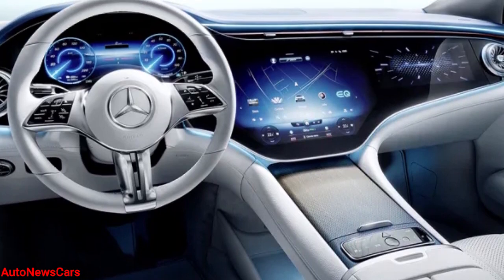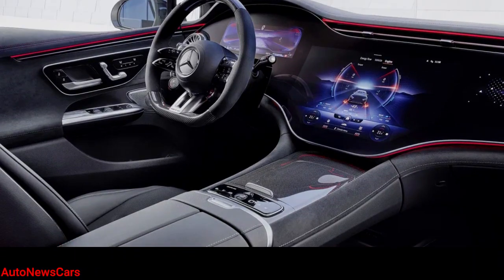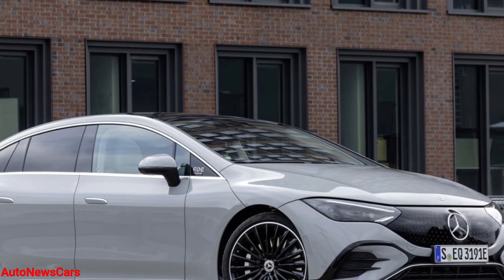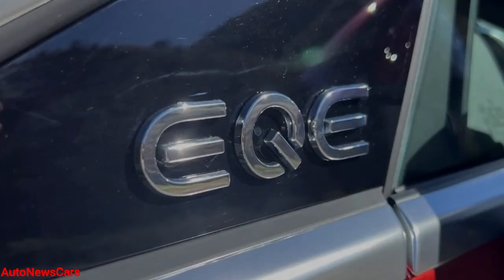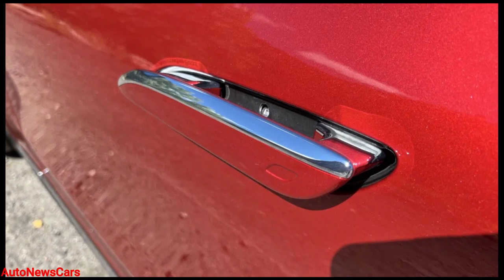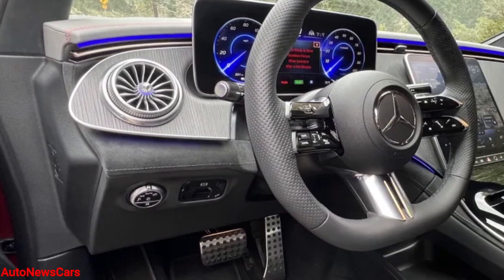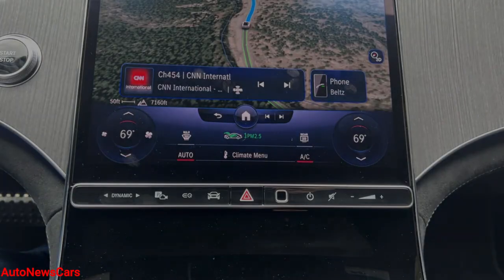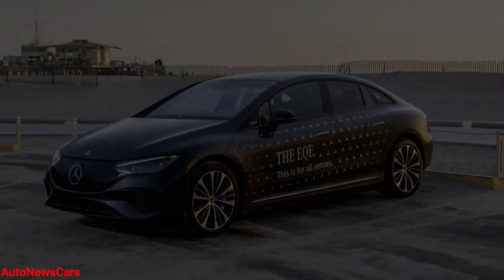2023 Mercedes-Benz EQE Our Review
2023 Mercedes-Benz EQE Sedan Review: A smaller, less expensive EQS
The EQE Sedan is a shrunken clone, with similar looks, tech and driving feel.
Pros: Just-right sizing for a lot of drivers; costs less than the EQS; crazy-tight turning circle with rear-wheel
to-modulate brakes; technology can be overwhelming; poor rear visibility. steering; comfort and quality at the forefront.
Cons: Strange and hard-
The 2023 Mercedes-Benz EQE electric sedan is essentially a little brother to the full-size EQS in every way. It’s a little smaller than the EQS,
 You wouldn't know it, though, because from the outside and from behind the wheel (especially when taking advantage of its crazy-tight turning circle), the EQE looks and drives a lot smaller than it is. If you’re familiar with the EQS, though, the EQE will look immediately familiar to the point of being indistinguishable, especially inside. That includes the available, dash-dominating Hyperscreen (although we prefer the simpler, standard interface and the pretty dash-width wood trim that comes with it). Really, you’d be forgiven in you have trouble telling the two sedans apart until you sit in the back seat and notice the legroom is merely ample rather than excessive. The EQE also has a fairly small, traditional trunk instead of the gaping, hatchback-esque cargo hold of the EQS.
There are key differences besides size, chief among them being a much lower price. However, the EQE also drives different: its smaller footprint grants it greater maneuverability and a more tossable nature on a winding road (enhanced to an almost absurd degree with the available rear-wheel steering). It also doesn't possess the same whisper-quiet cabin and soft, ride-on-a-cloud ride, but then that's an extremely lofty bar. The EQE is still plenty comfy and quiet.
Now, besides comparisons to its big brother, would we get an EQE rather than Mercedes' tried-and-true, gas-powered E-Class? Short answer, yes. Its ample range and quick-charging should satisfy all but the most ardent road trip warriors or those who cannot install a charger or 240-volt outlet in their garage. It looks, drives and just feels more special than an E-Class (although we can't imagine the AMG EQE will deliver the same driving and audible drama as the E 63). And in case you’re wondering how the EQE lines up to that electric car elephant in the room, Tesla, the EQE falls closer to the Model S in terms of size, but fills the price gap between the Model 3 and Model S. And while Tesla gets away with minimalist design inside its cars, Mercedes customers expect content and ambiance galore, and they get it.
The 2023 Mercedes-Benz EQE is an all-new model.
What are the EQE’s interior and in-car technology like?
The EQE feels roomy and cozy. The seats are comfortable, and feature rich synthetic leatherette or authentic leather. Heated front seats are standard; ventilated and massaging seats are available. There are a number of trim options, including wood or laser-etched plastics, and everything you touch feels substantial. Ambient lighting throughout the cabin helps create more ambiance as the sun goes down, and there are a variety of color schemes from which to choose. You can also customize your own multi-color lighting landscape.
Every EQE has the same infotainment system with a "Zero Layer" interface unique to the EQ line that we find easier to use than Mercedes' usual MBUX setup. The base system features a digital instrument panel and a large, portrait-style infotainment touchscreen with a handful of physical, touch-sensitive buttons below. The upgrade is the "Hyperscreen" when gets an even bigger infotainment screen, an extra touchscreen for the passenger, and a single piece of glass bridging all the screens and the dash. It's a lot. With either setup, there's a lot to figure out and it can seem daunting, but we find it better executed than other systems, including the BMW i4 and iX's iDrive 8. Once you figure it all out, you’ll have a wealth of information and customization at your fingertips. The system will bring relevant functions — like displaying your next turn — to the foreground automatically, and voice recognition can further help you to have to dig through menus. Saying “Hey Mercedes” activates voice control, but don’t be surprised if the voice assistant chimes in whenever you discuss the brand in the car. An optional head-up display employs augmented reality to do things like highlight the car in front of you when using adaptive cruise control, or projecting arrows overlaying the road to point out your next turn when navigating.
The EQE also features a fingerprint scanner that can activate your customized driver profile. You can register up to seven profiles per vehicle.
How big is the EQE?
At 196.6 inches in length with a 122.8-inch wheelbase, the EQE is basically a shorter copy of the EQS (by 10.7 inches overall, and 3.6 inches